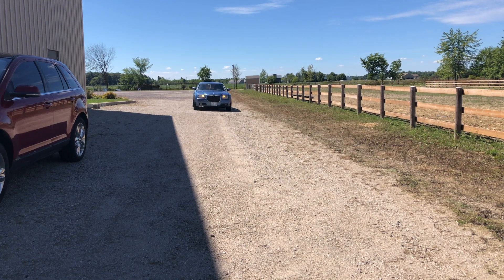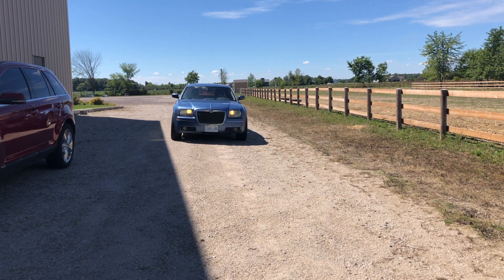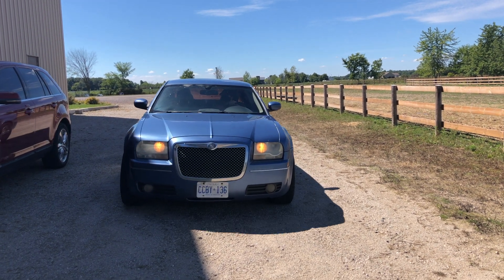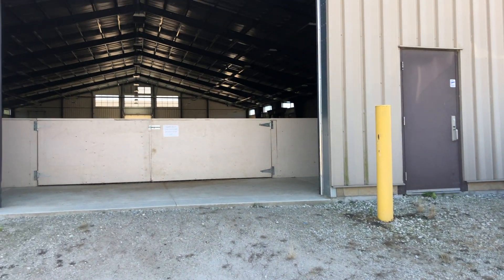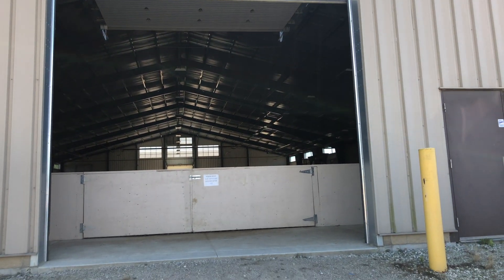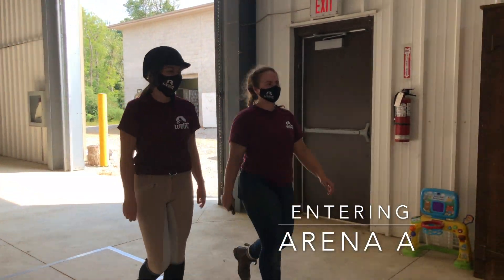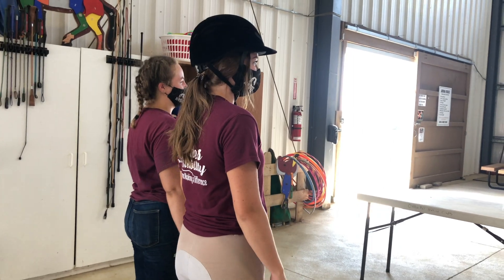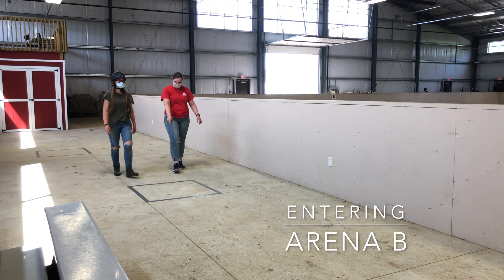Fall 2020 - "What to do when you arrive on the farm"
Thanks to the support from the ECSF and the WindsorEssex Community Foundation, we are able to bring you this procedure re-start video produced and edited by our Volunteer Coordinator Sydney Lemieux and narrated by our Ranch Hand, Robb Meloche!
Please view and review with people in your care who will be resuming services at the farm next week.